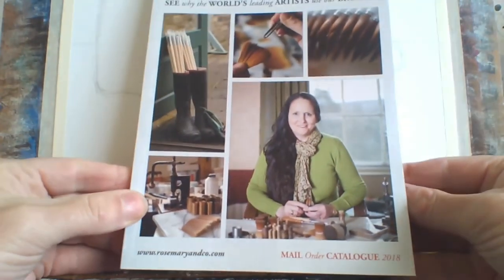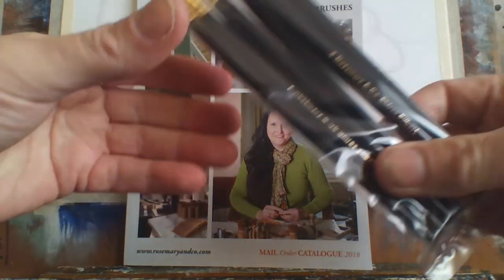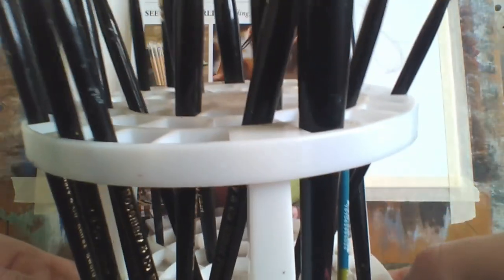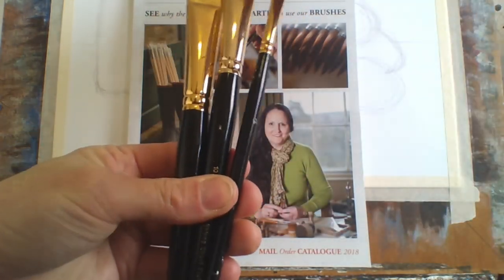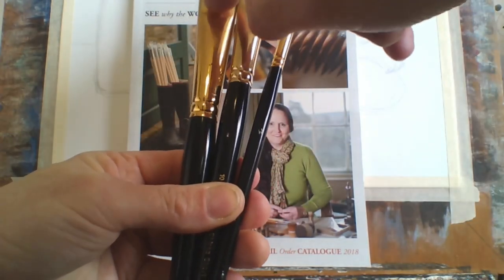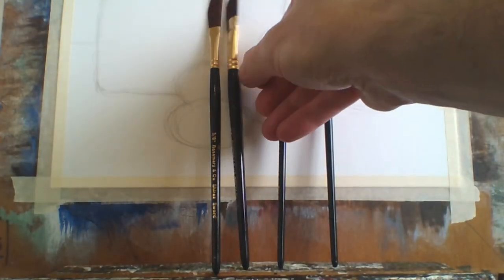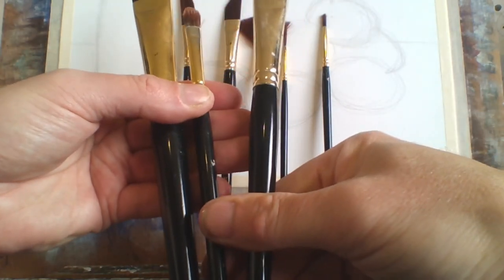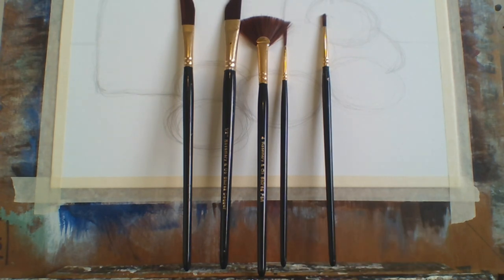"RoseMary & Co Artist Brushes for acrylics" / Acrylic Painting / Marcel Harding Art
In this video, I talk about "RoseMary & Co  Artist Brushes for acrylics" / Acrylic Painting / Marcel Harding Art

Rosemary & Co. BRUSHES
( The only brushes I use)

My Artist Bio (ABOUT ME)

Marcel Harding - artist